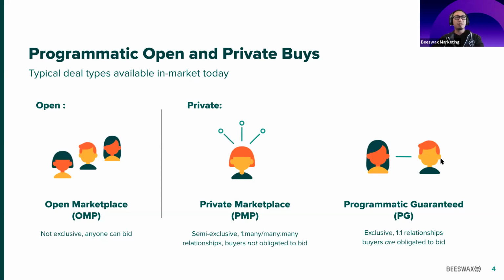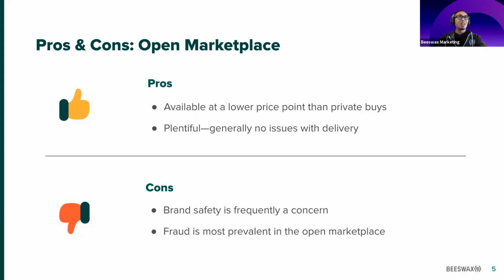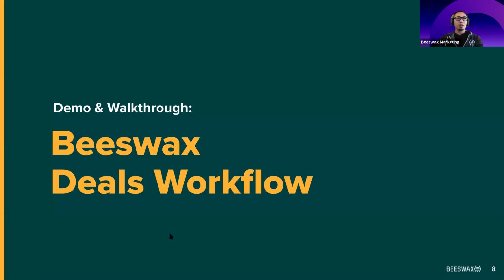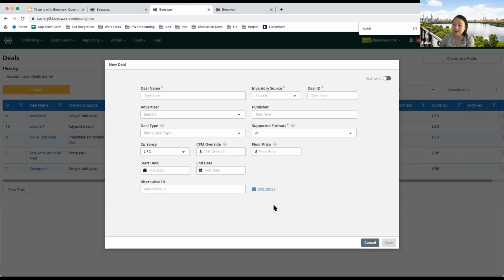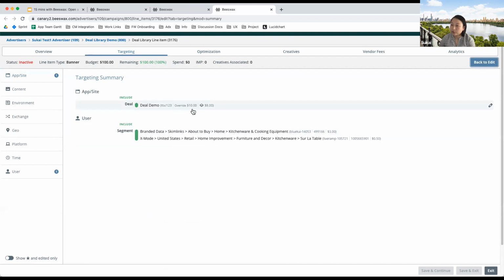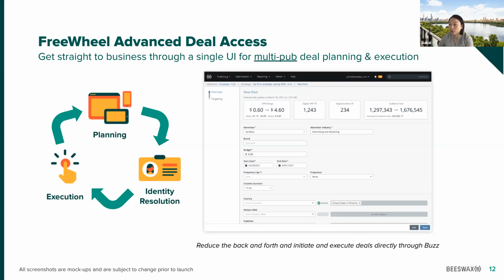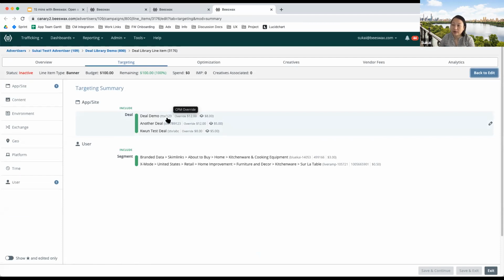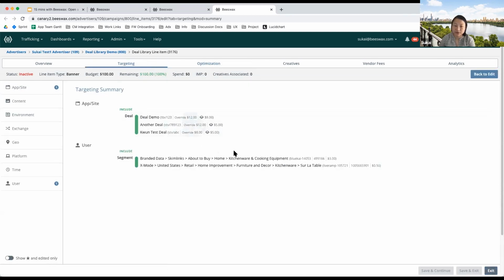15 minutes w/ Beeswax—Programmatic 101: Open and Private Programmatic Buying Overview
With programmatic guaranteed continuing to gain traction, we thought we’d do a refresher on the various types of programmatic buys available and provide a quick overview on how Beeswax makes managing private deals easy.

Watch this session to learn:
 - The difference between open and private marketplace deals and how programmatic guaranteed fits in
 - Pros and cons of the various deal types
 - How Beeswax simplifies and streamlines deal management